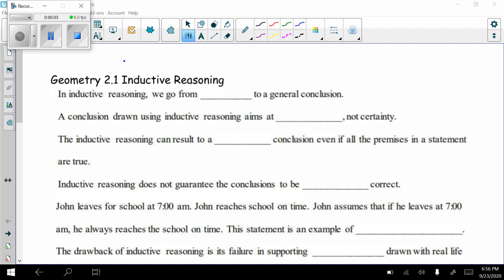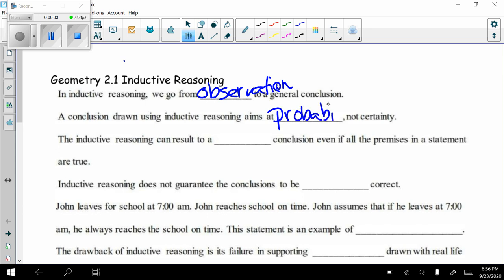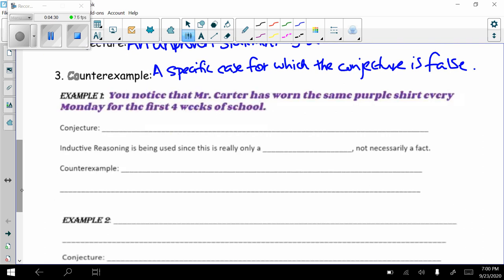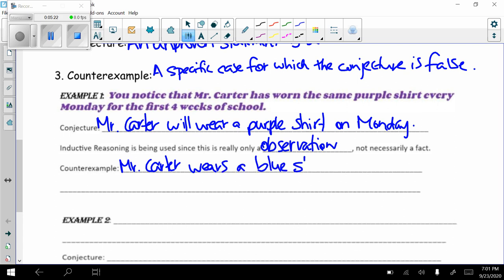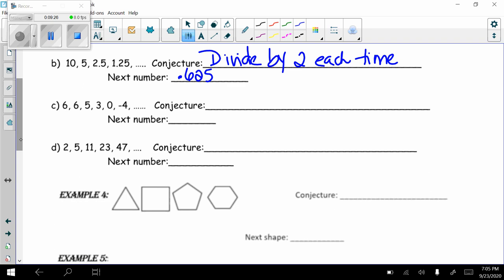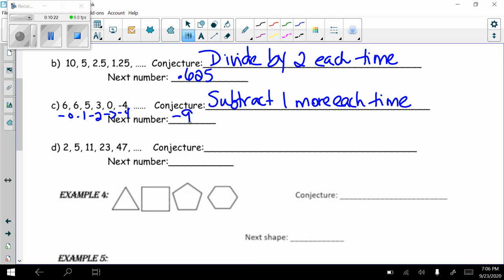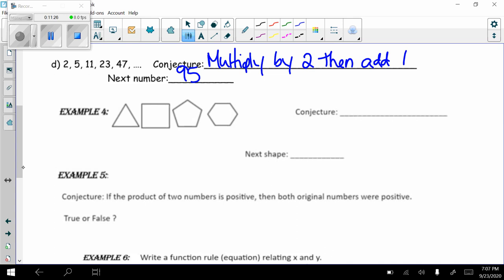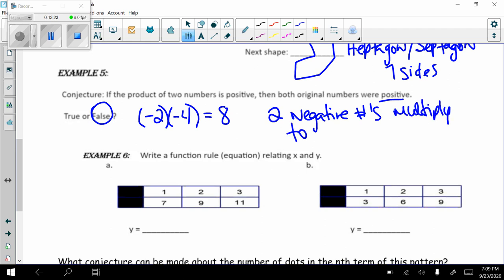Geometry 2.1 lesson recording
Inductive Reasoning